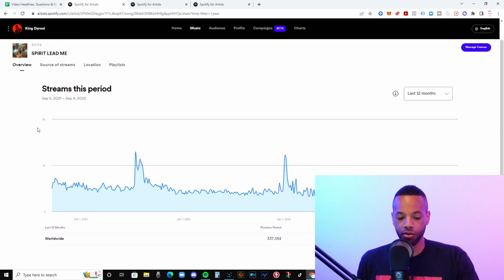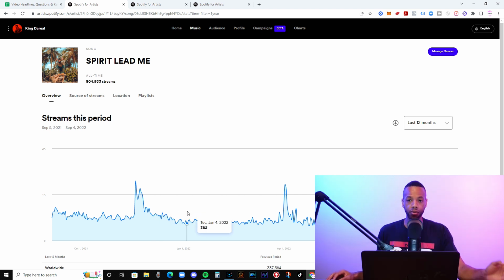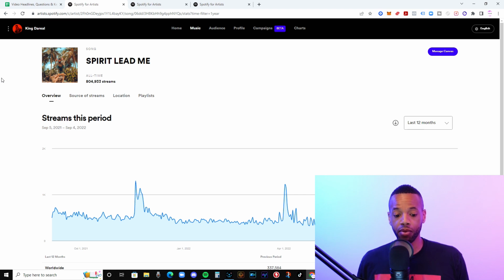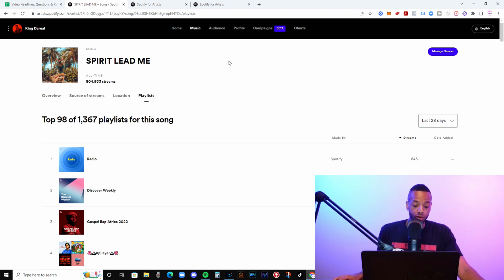Spotify Release Radar Vs. Discover Weekly Vs. Radio: What's REALLY The Difference?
In this episode of No Nonsense Music Marketing, we dive into the difference in Spotify's Release Radar, Discover Weekly & Radio Algorithm Playlist.